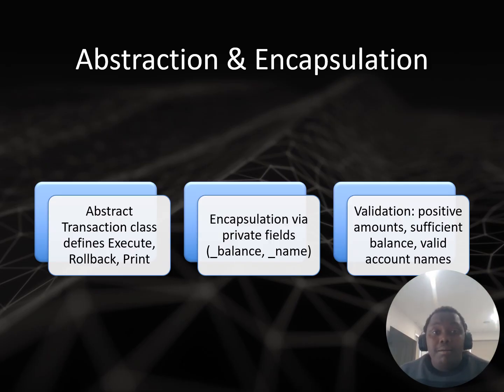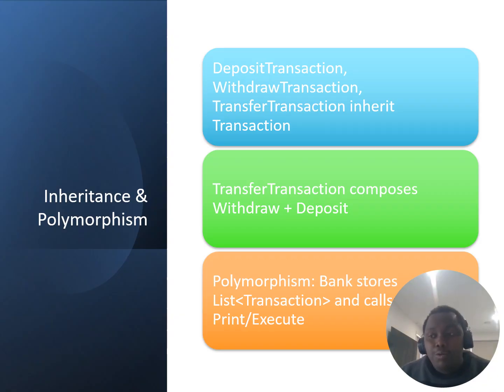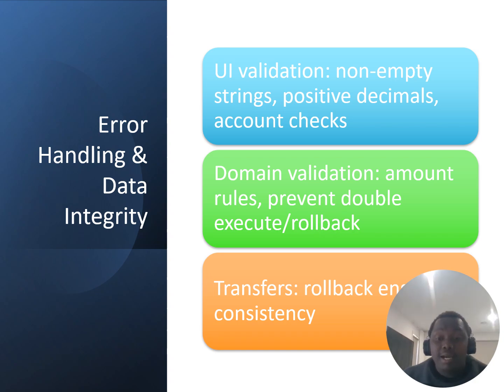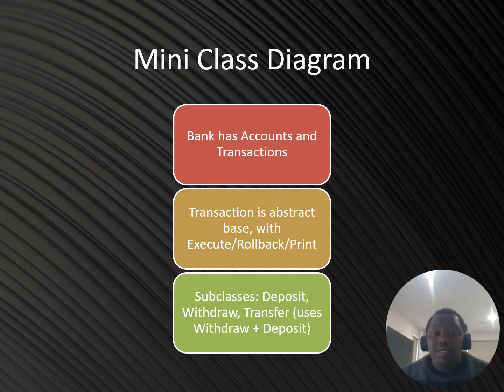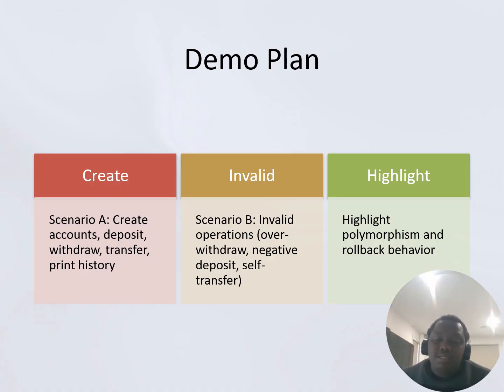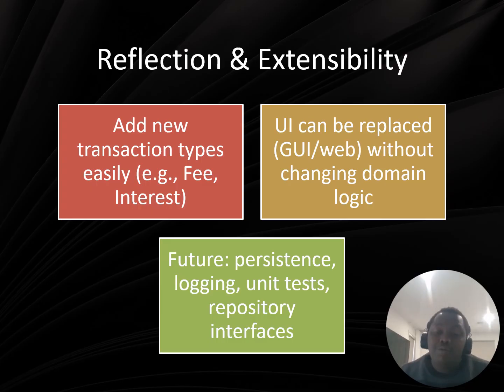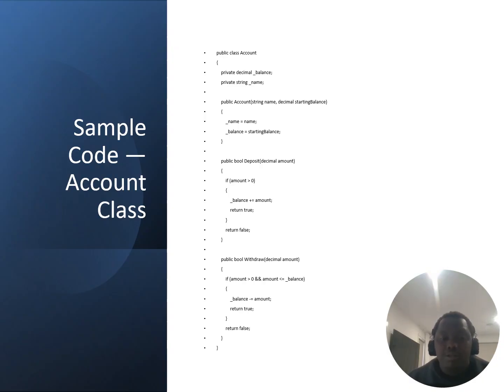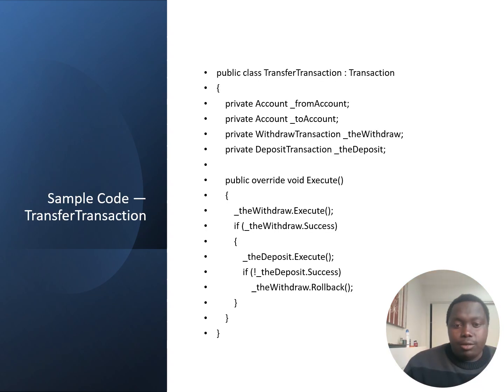BankApp Presentation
This is a simple presentation of how bank application works